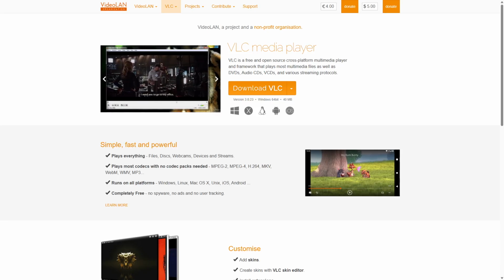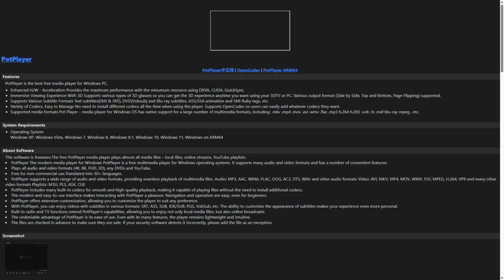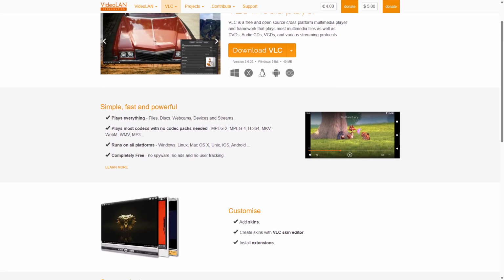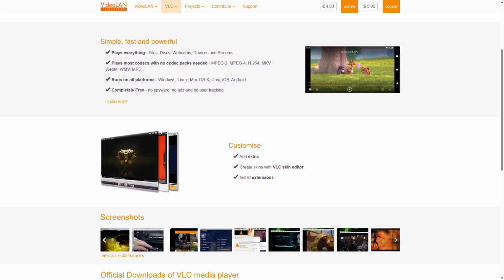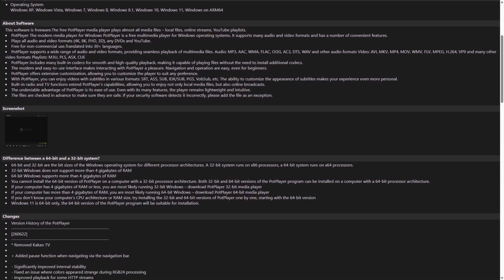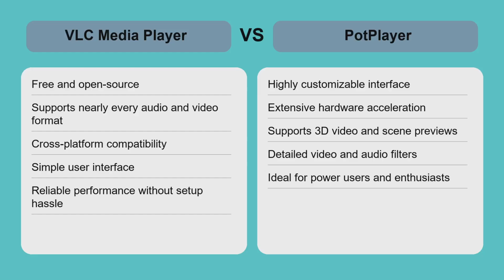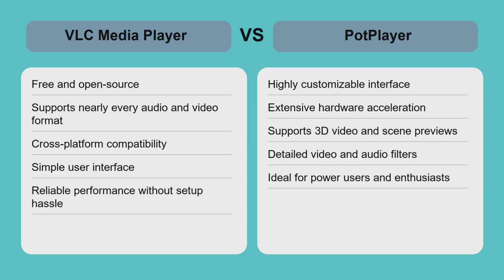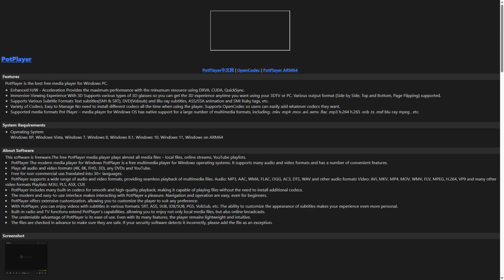VLC Media Player vs PotPlayer Which Media Player Is Better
This video teaches you how to compare VLC Media Player and PotPlayer to determine which media player suits your needs best. We explore the key features, performance, user interface, and compatibility of both players. You will learn about their playback capabilities, customization options, and resource usage to help you make an informed decision. Whether you prioritize lightweight performance or advanced features, this comparison covers everything you need to know. By the end of the video, you will have a clear understanding of which media player is better for your specific requirements.